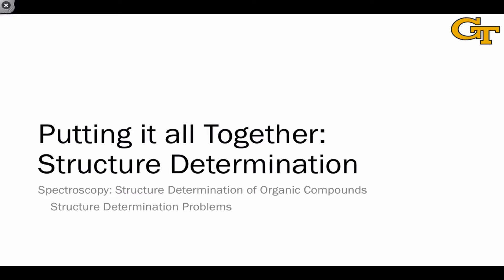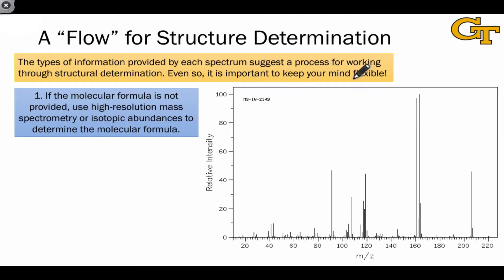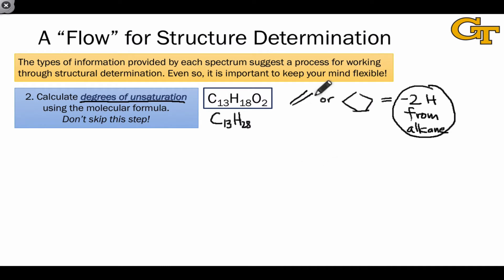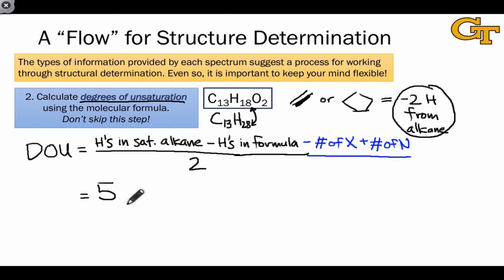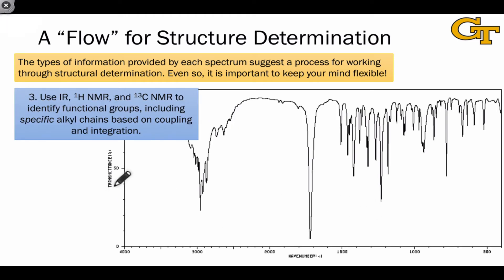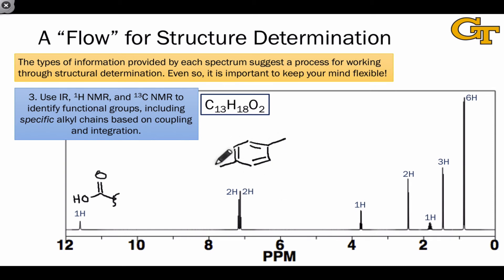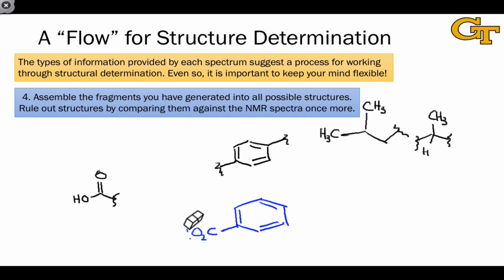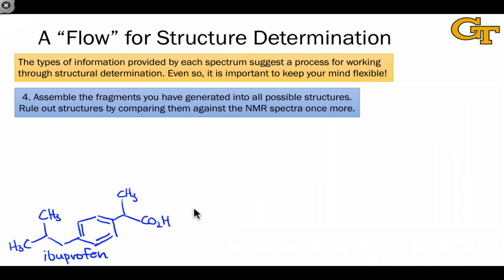13.05 Putting It All Together: Structure Determination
A general “flow” for structure determination problems. High-resolution mass spectrometry. Degrees of unsaturation. Identifying functional groups using multiple spectral sources. Think flexibly and stay organized!

00:00 Introduction; "Our Powers Combined..."
01:27 The Flow Step 1: The Mass Spectrum
02:21 The Flow Step 2: Degrees of Unsaturation
05:32 The Flow Step 3: Identifying Functional Groups; Building Molecular Fragments
07:23 The Flow Step 4: Assembling the Fragments
09:03 Summary of the Flow